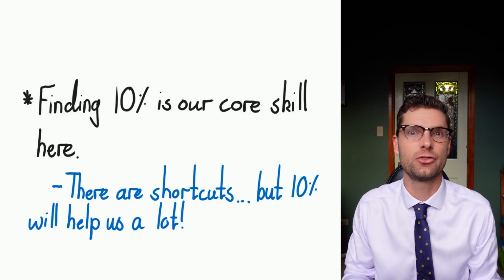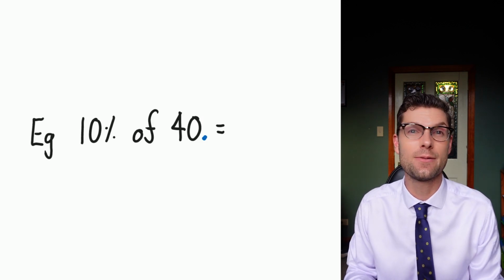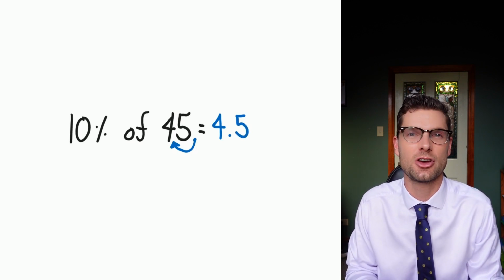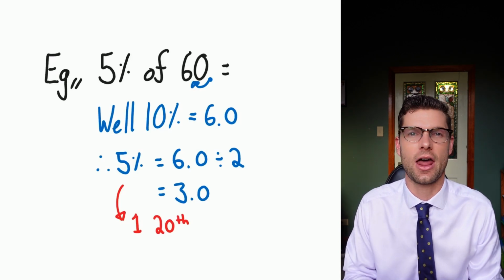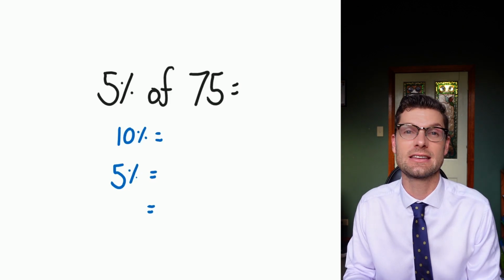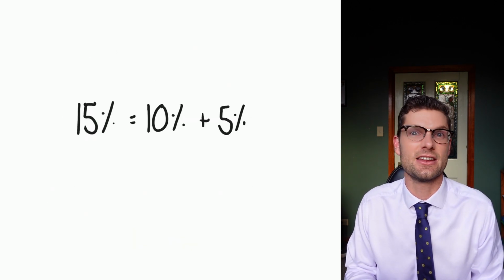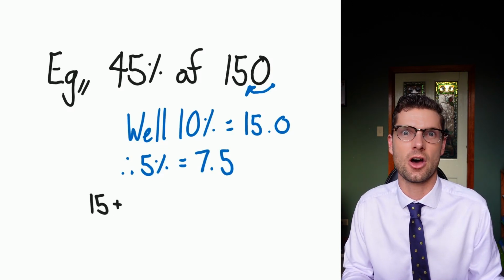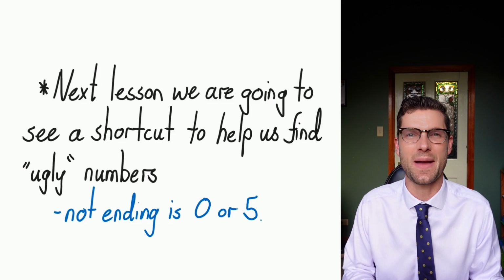Finding a Percent - No calculator needed!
1) Finding a percentage - scaffolded